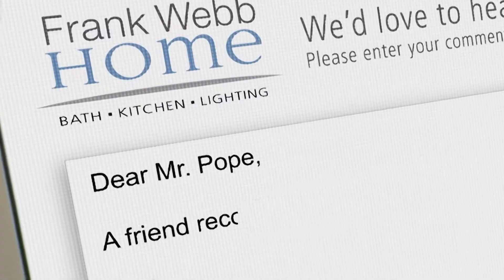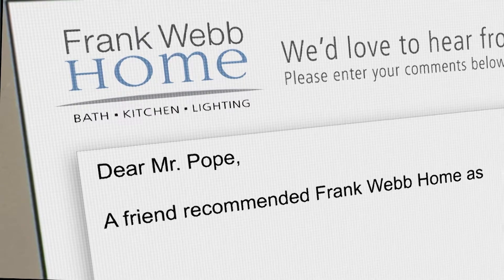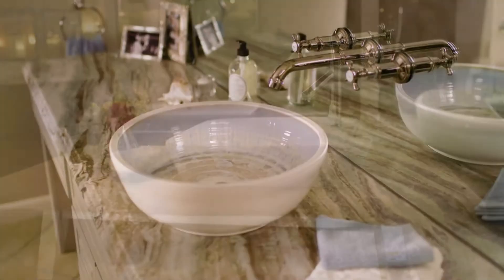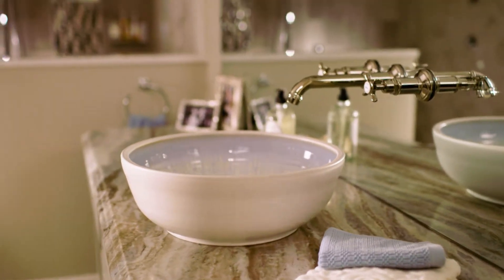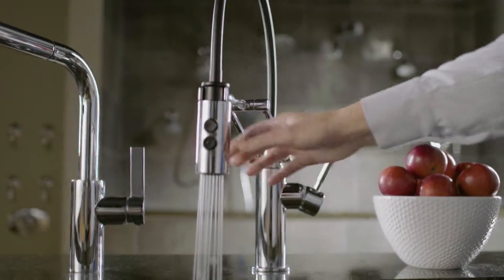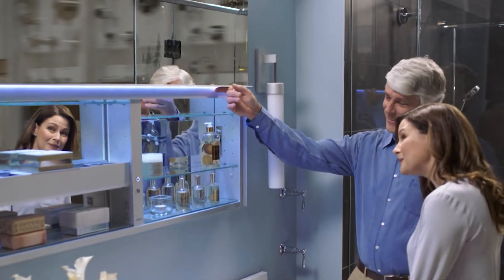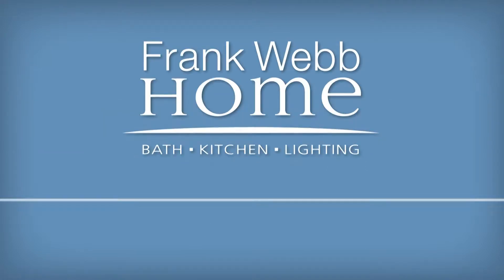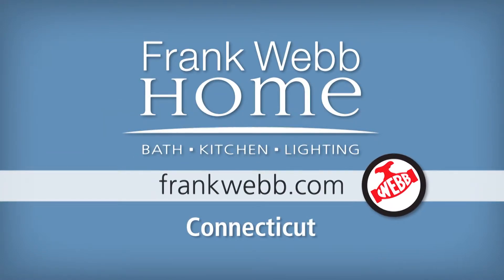FW Home "Dear Mr. Pope"